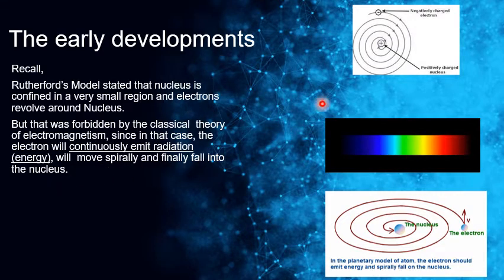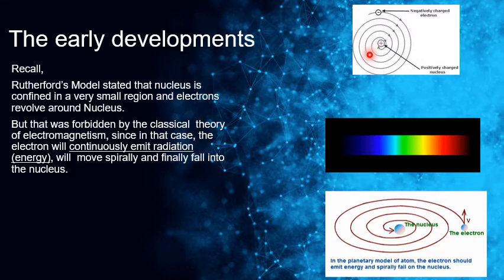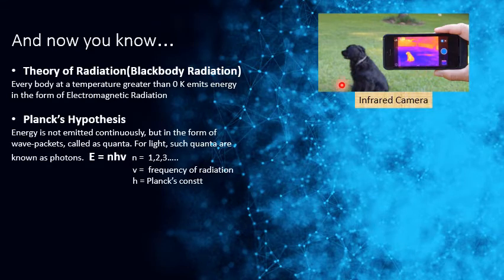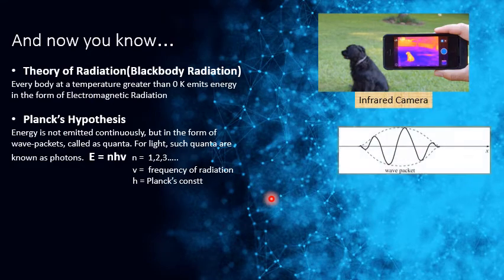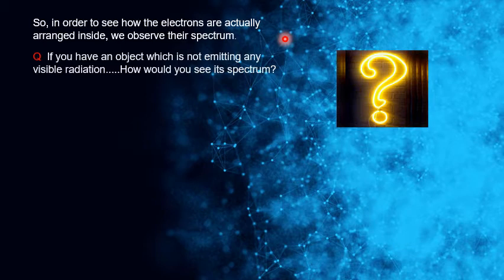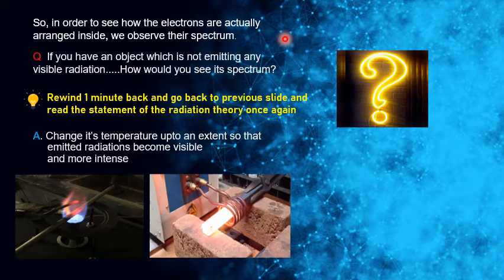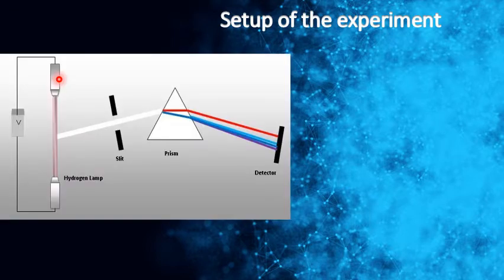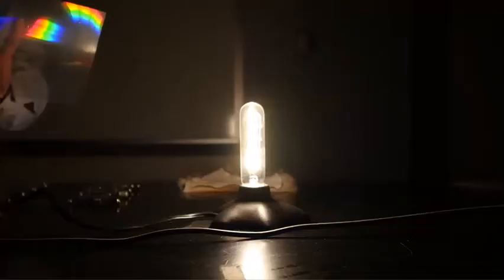Emission Spectrum - 1 || Atomic Structure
Demonstration video Source: Physics Demos(YouTube channel)